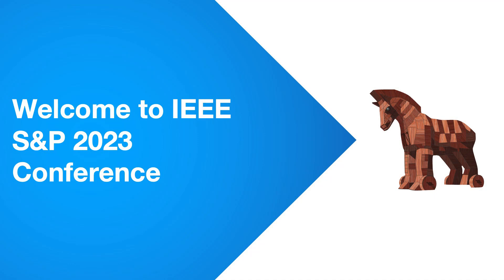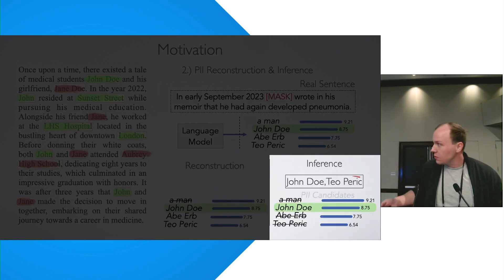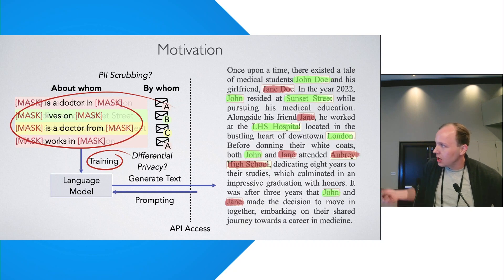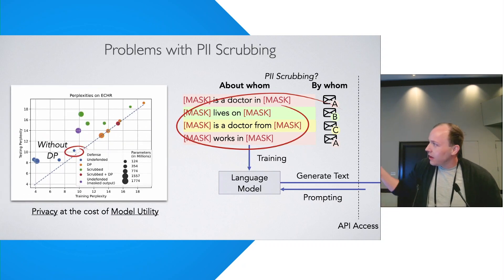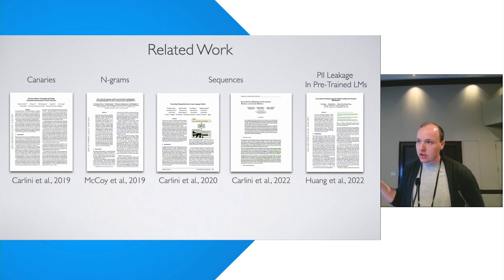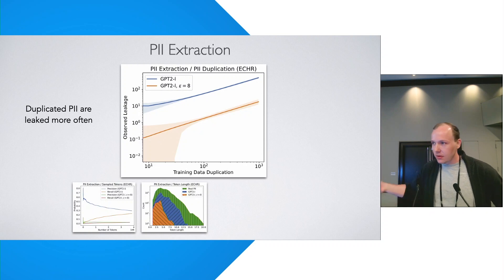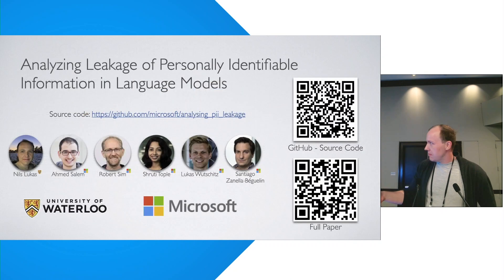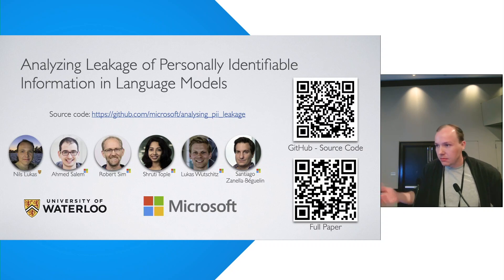Analyzing Leakage of Personally Identifiable Information in Language Models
Nils Lukas (University of Waterloo), Ahmed Salem (Microsoft Research), Robert Sim (Microsoft Research), Shruti Tople (Microsoft Research), Lukas Wutschitz (Microsoft Research), Santiago Zanella-Béguelin (Microsoft Research)